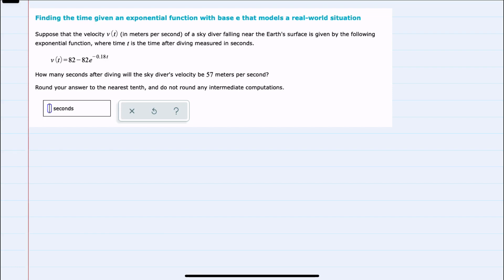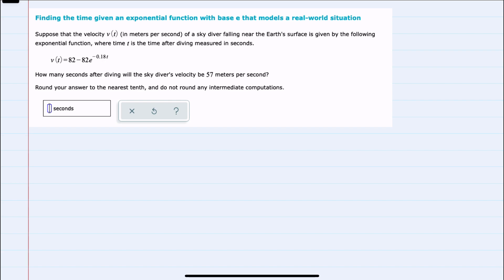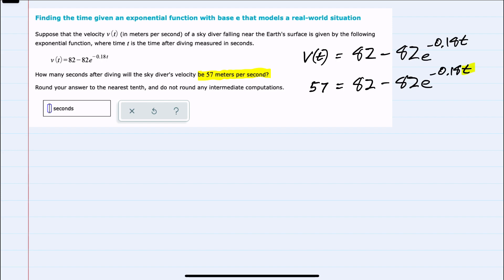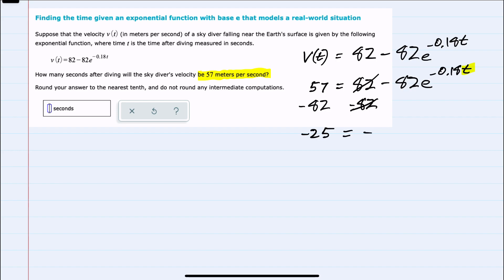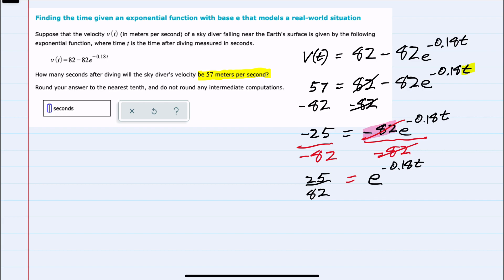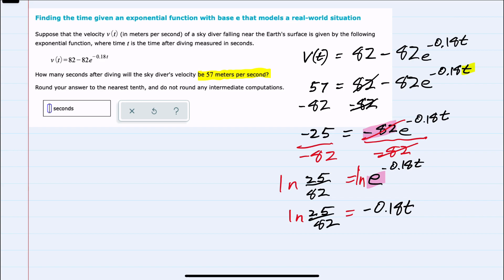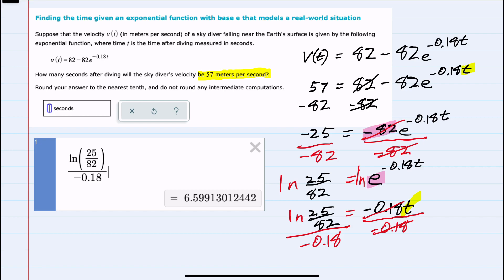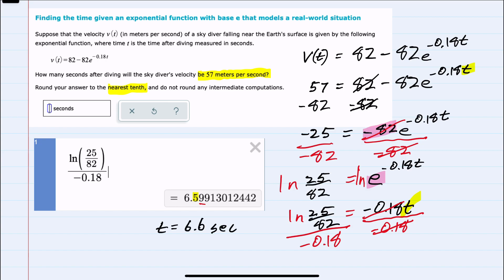Finding the time given an exponential function with base e that models a real-world situation